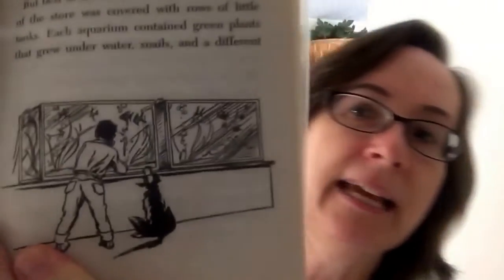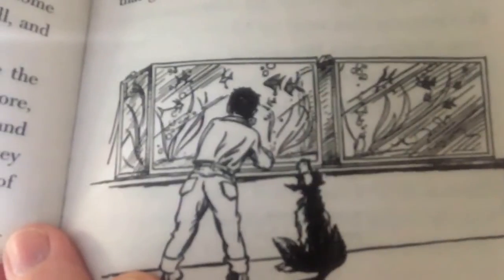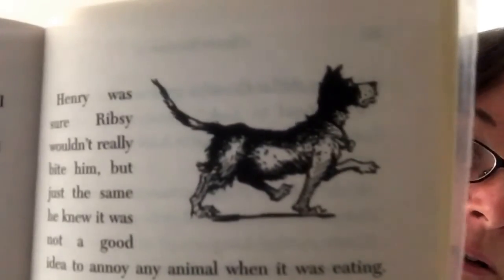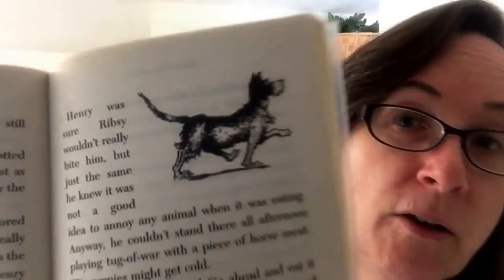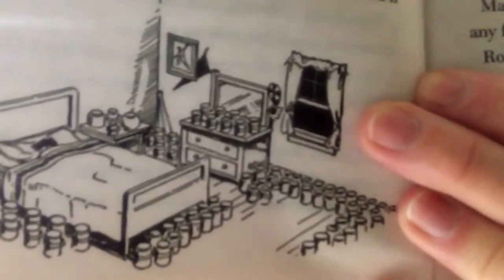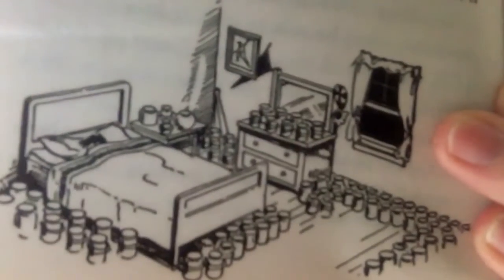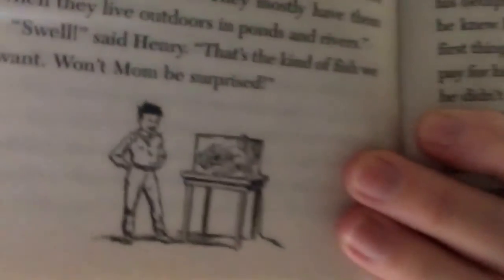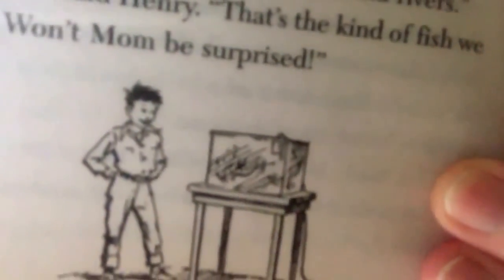Henry Huggins by Beverly Cleary –chapter 2 – gallons of guppies